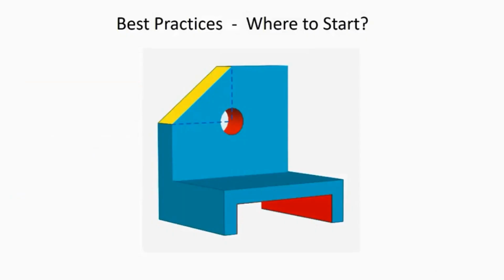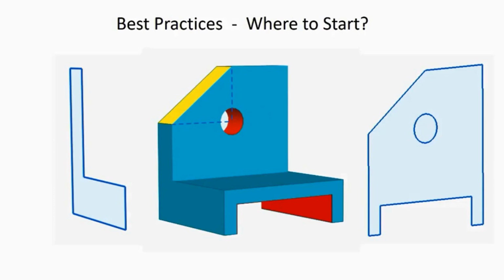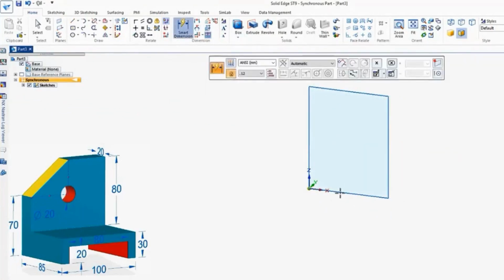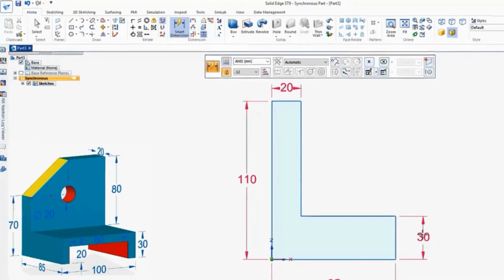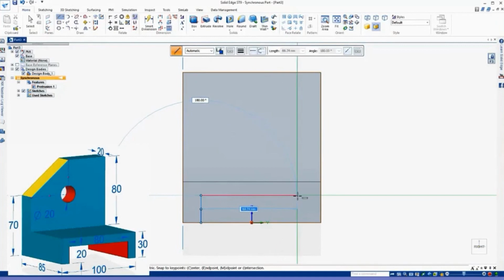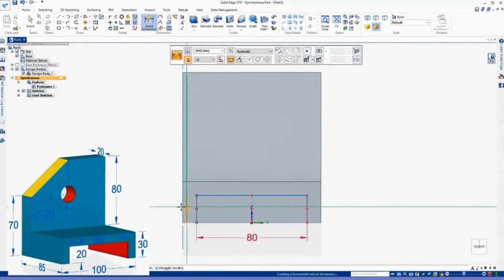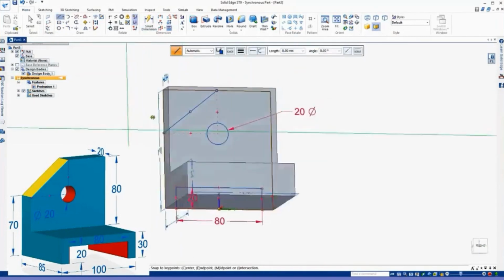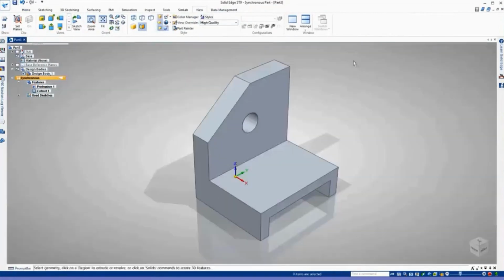Unit-22 Best Starting Approach 1